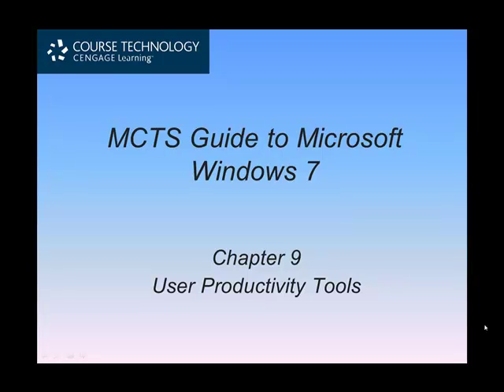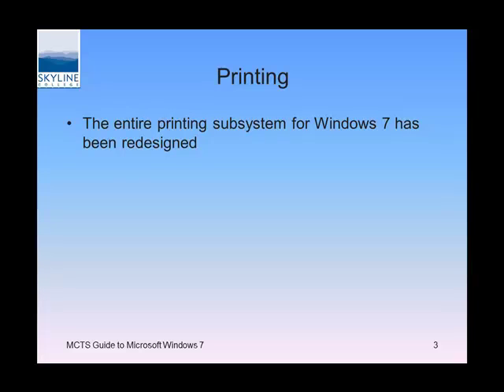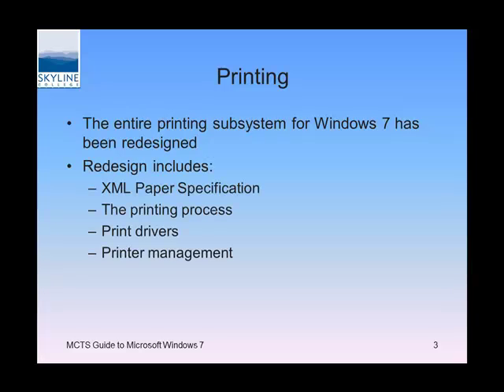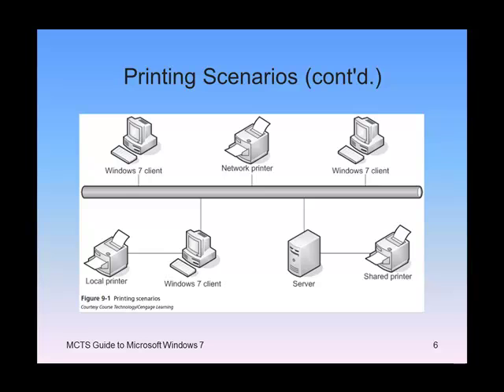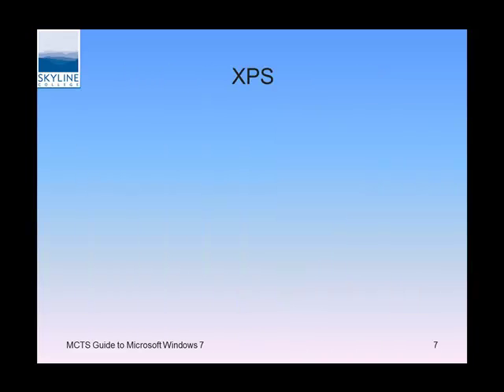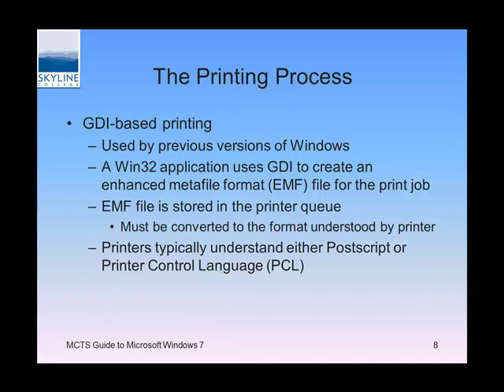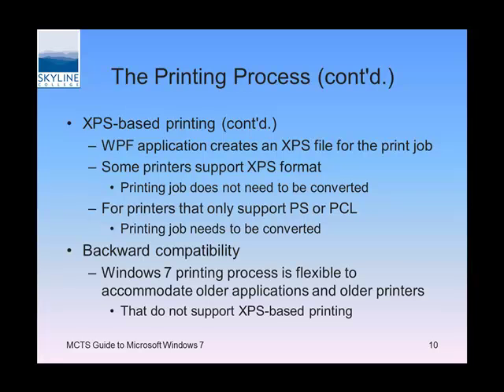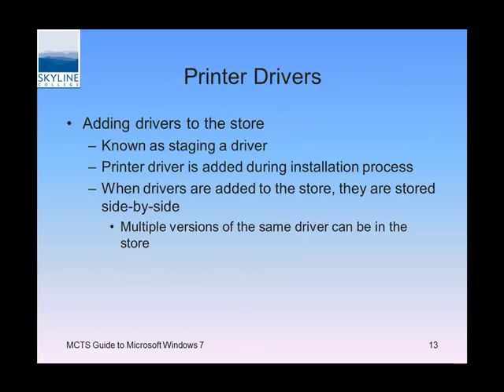Windows 7 Chapter 9 User Productivity Tools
Productivity Tools including Printing and Fax.